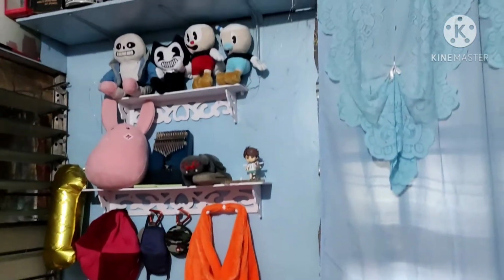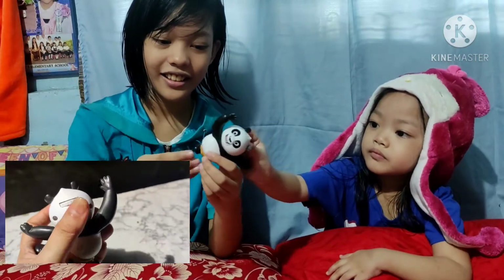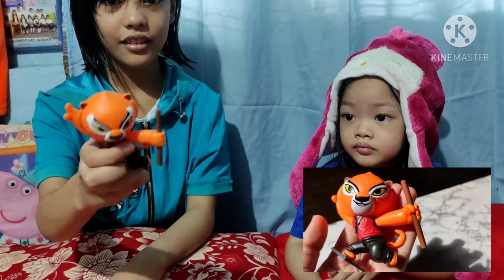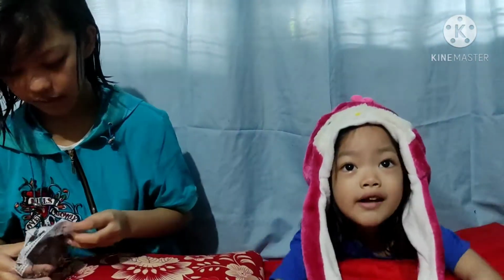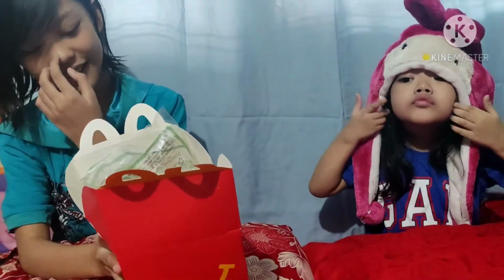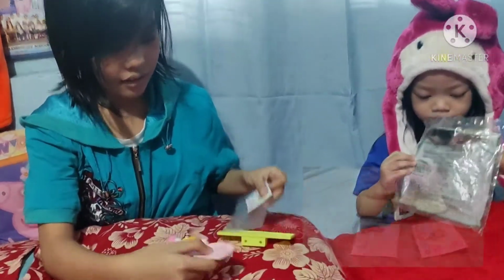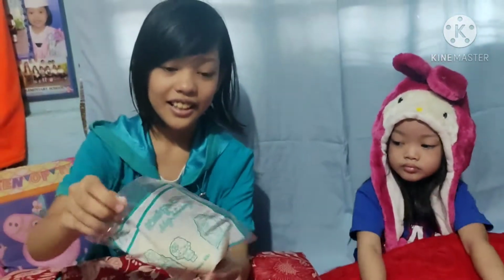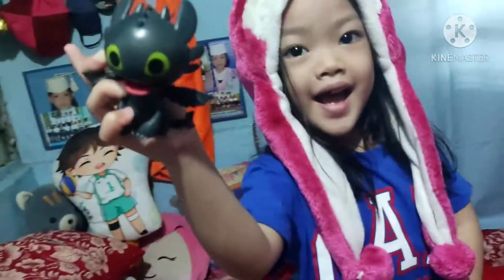JOLLI KIDDIE MEAL VS. MCDONALD'S HAPPY MEAL DEC 2020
“non-profit,” video
Hello everyone im Meredy 12 years old and my sister Milla 3 years old
this is a new segment in which we bought both the Jollibee and McDonald toys and make the people deside

WHAT IS YOUR FAVORITE TOY?
JOLLI KIDDIE MEAL VS. MCDONALS HAPPY MEAL

CONTENTS JOLLI KIDDIE MEAL
.DREAMWORKS TOYS.

* KUNG FU PANDA - POH
* KUNG FU PANDA - TIGRESS
* HOW TO TRAIN A DRAGON - TOOTHLESS THE NIGHT FURY DRAGON
* HOW TO TRAIN A DRAGON - LIGHT FURY DRAGON

CONTENTS MCDONALDS HAPPY MEAL
. SANRIO ANIMATION .

* LITTLE TWIN STAR CASTLE - LALA
* LITTLE TWIN STAR CASTLE - KIKI
* MY MELODY PRINCESS CARRIAGE
* MY MELODY GARDEN PARTY

ROBLOX: Roblox_maker110817

🎵 Bebe Rexha - I'm Gonna Show You Crazy
👉 Bebe Rexha: